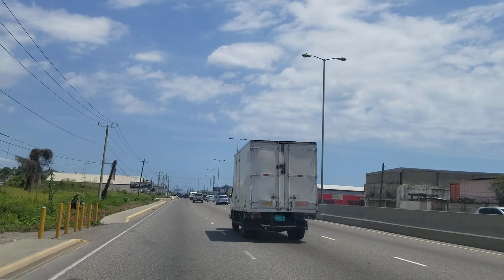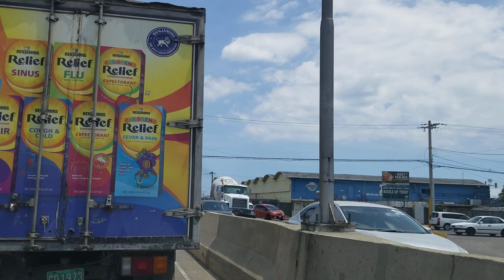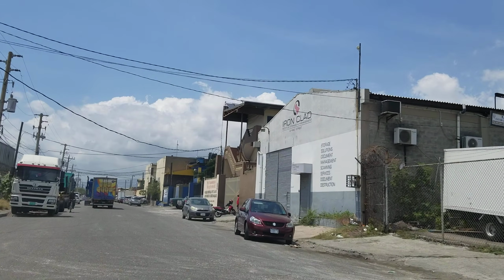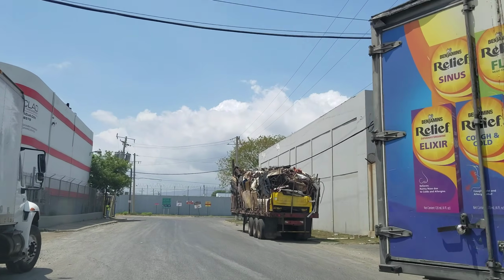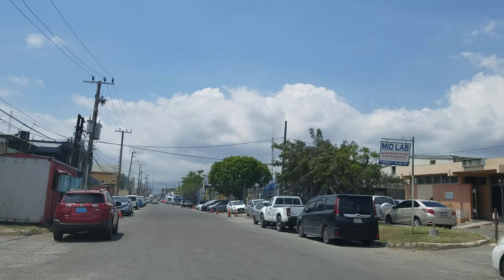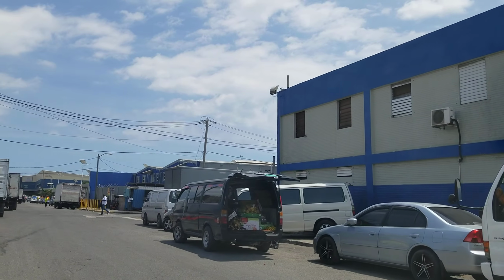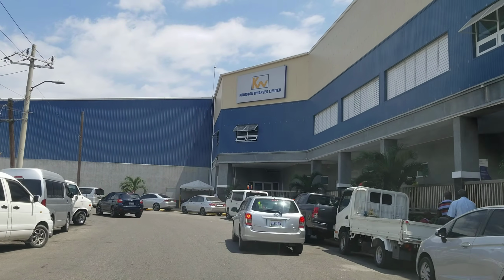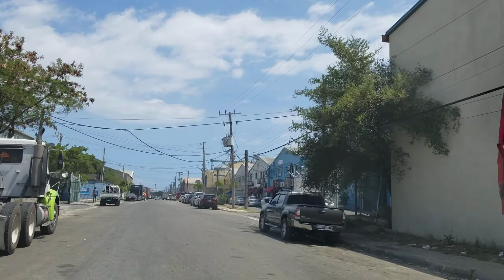Kingston Wharf | Jamaica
A narrated tour of Kingston Wharf in Jamaica.